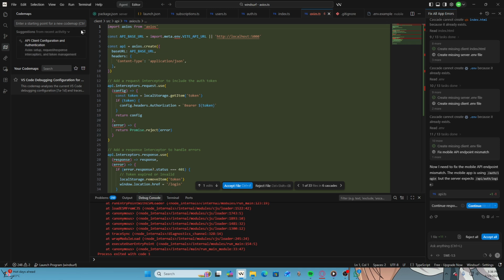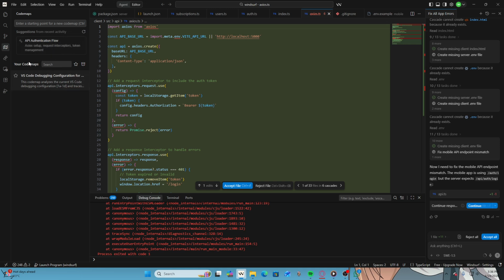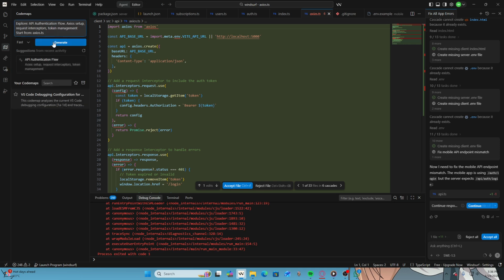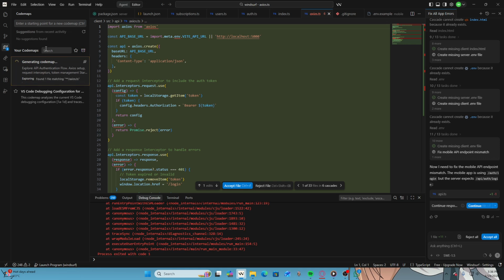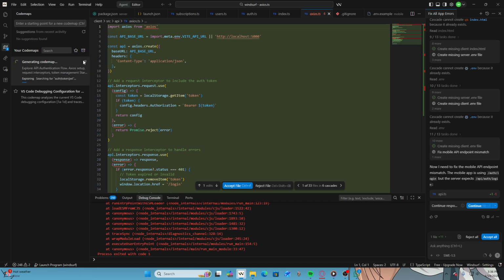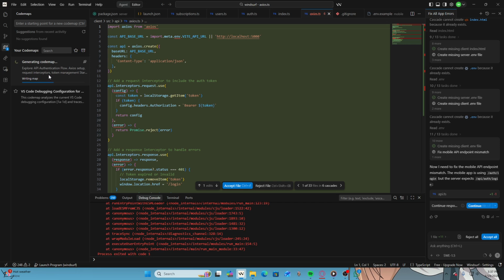2026 How to Use Windsurf Codemaps Feature[LATEST GUIDE]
In today's Video we cover,How to Use Windsurf Codemaps Feature.